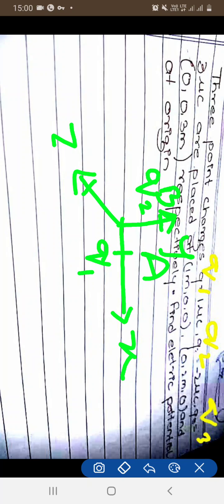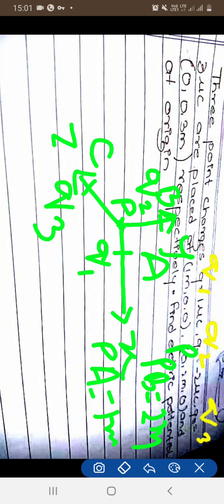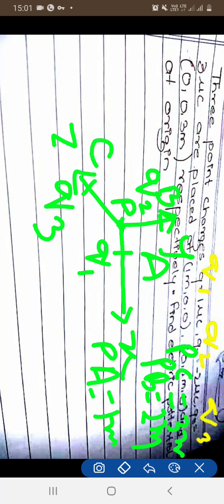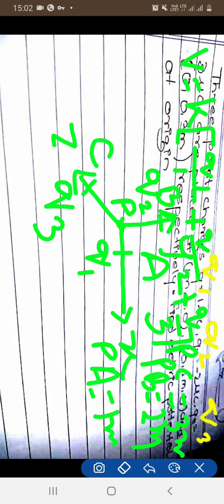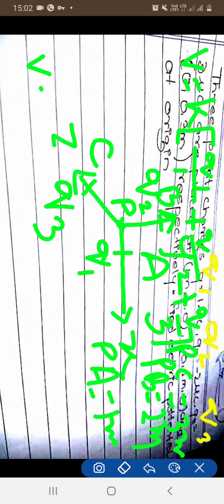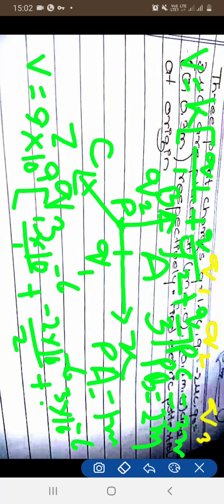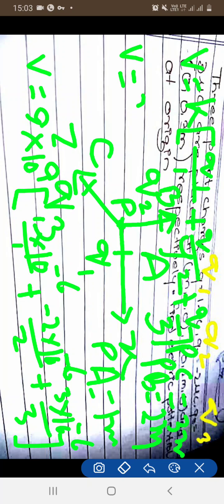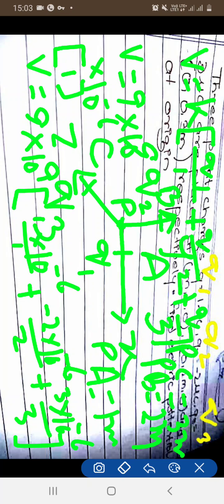Electric Potential: Numerical: Class 12: Physics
The electric potential at origin due to three point charges and located at different positions, is calculated.